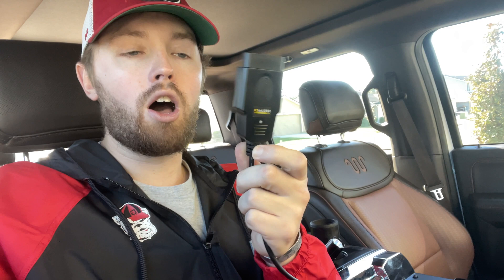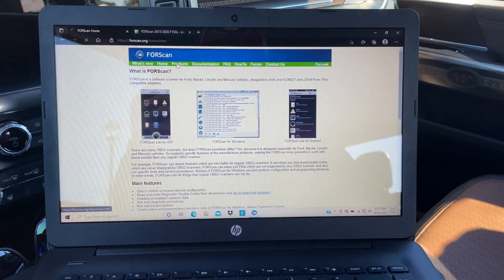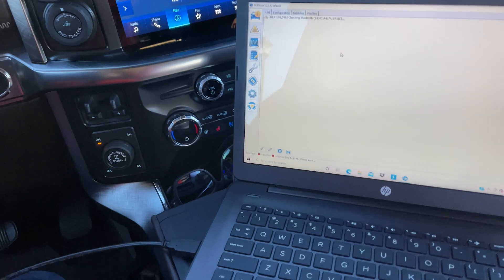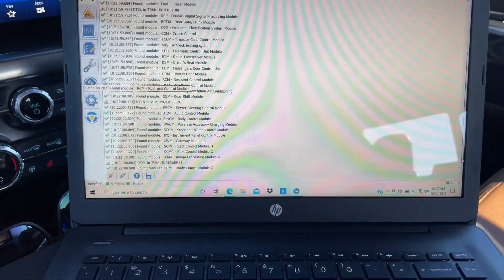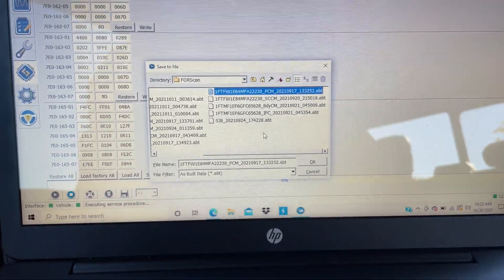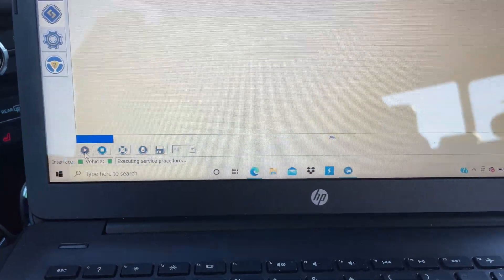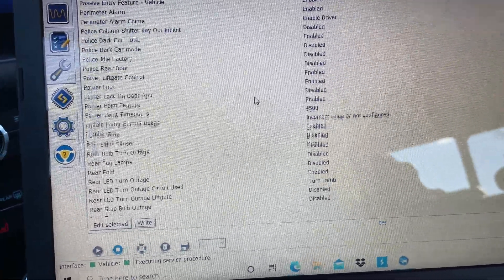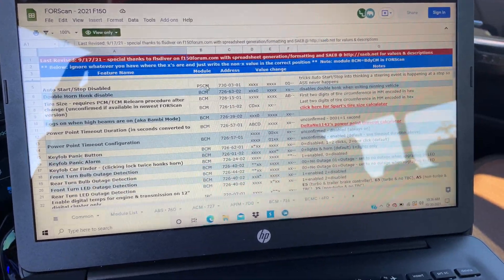FORSCAN FOR DUMMIES! 21 F150 TUTORIAL.